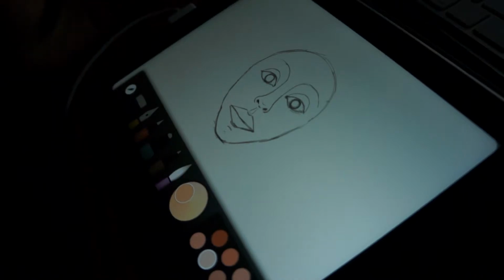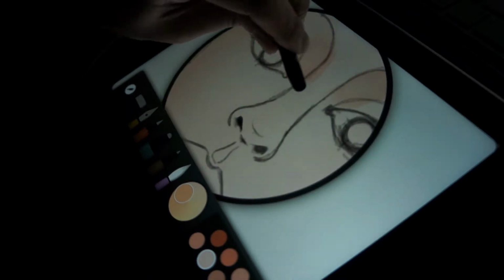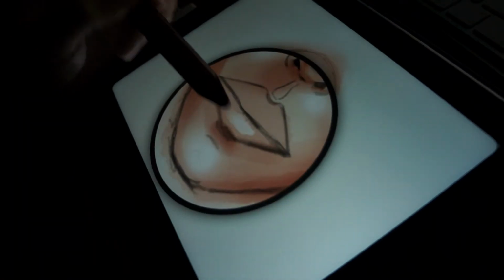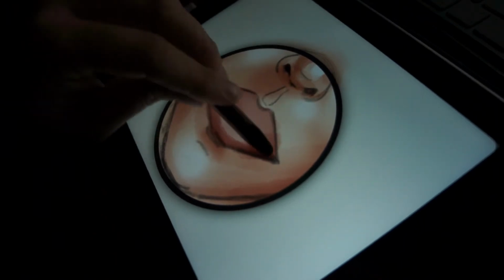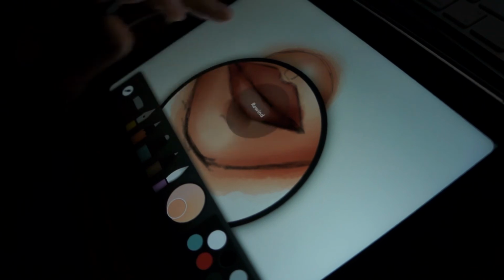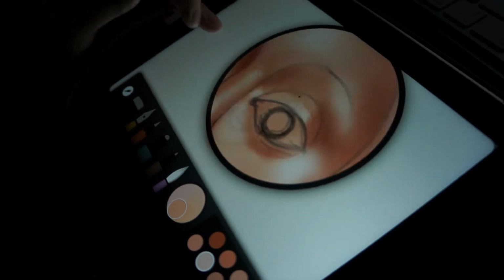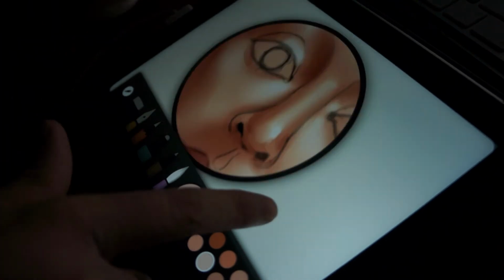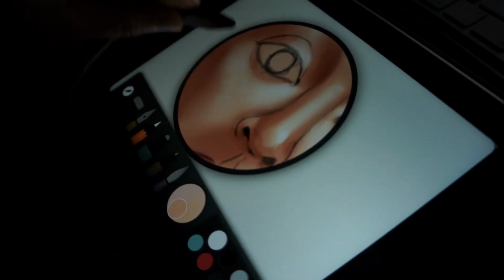Beyoncé (inspired) pt.2, using Paper by 53. ONE SHOT ep. 05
This episode of One Shot is a continuation, of sorts, of the previous episode. If you missed that then please check it out

This is a video showing me, Sailesh (well my hands), doodling away on an iPad app called Paper by the wonderful FiftyThree.

WHAT IS ONE SHOT? It's basically a series of videos that show me create a piece of art in one session - aiming for about the one hour mark. Let me know what you think!

Beyoncé is featured in this video, if you did not know who that was well... you are an idiot. But, IDK... I guess you can see what she's achieved via the following

Also go download the Paper app if you have an iPad, it's FREE to try